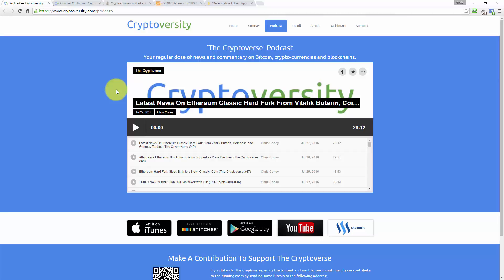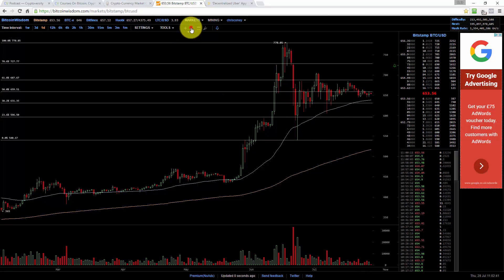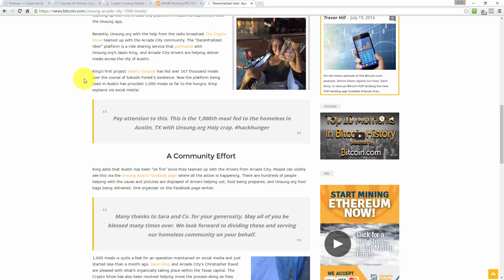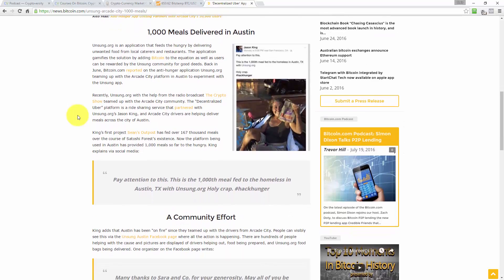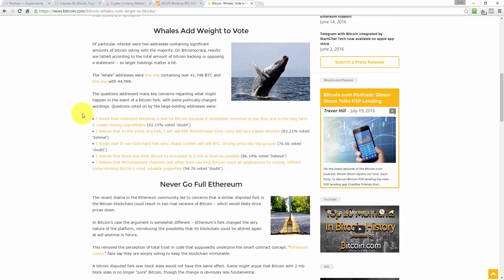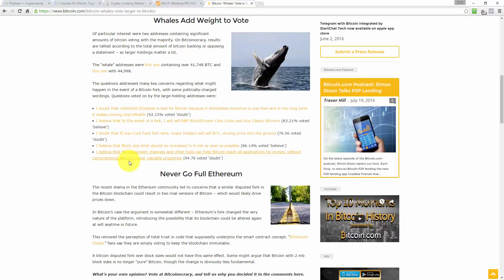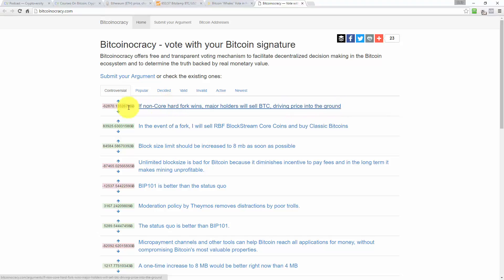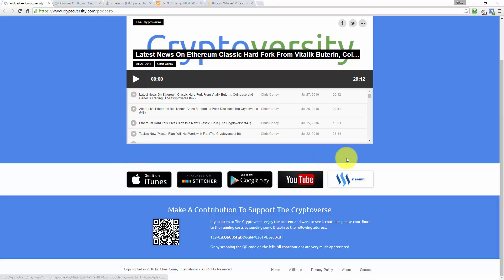Bitcoin Whales Vote Bigger Block Arcade City Delivers 1,000 Meals To Homeless (The Cryptoverse #50)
There are signs a majority of the Bitcoin universe’s opinion is shifting in favour of larger transaction blocks, after an overwhelming poll vote.

Produced by Cryptoversity.com the online school where you set the price to learn about Bitcoin, crypto-currencies and blockchains.